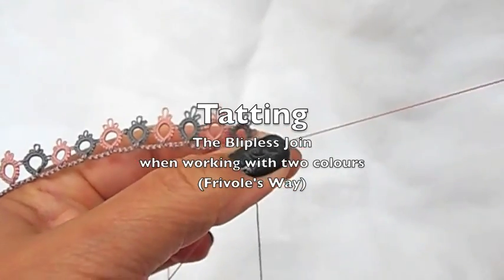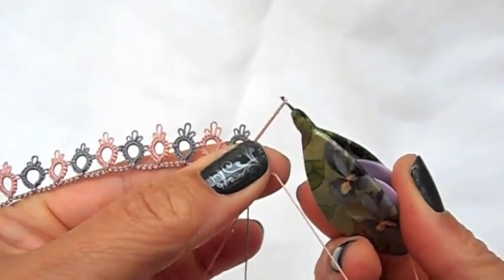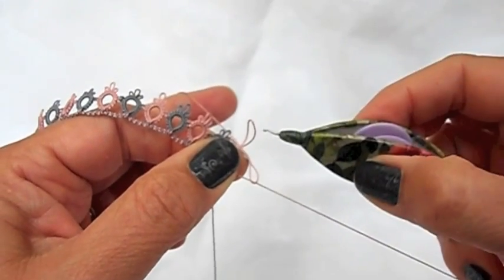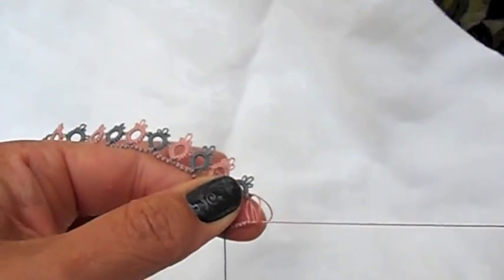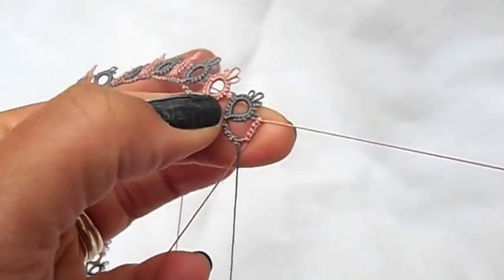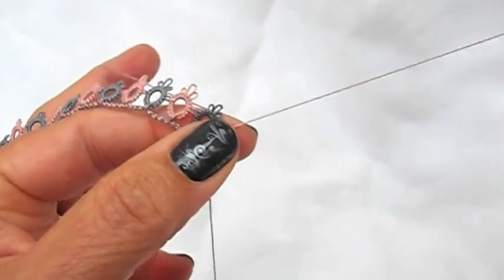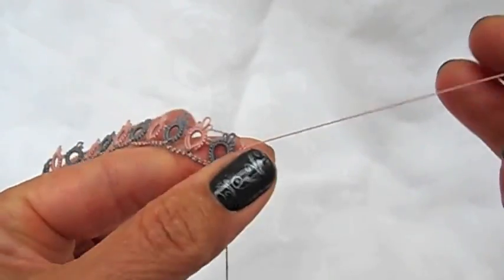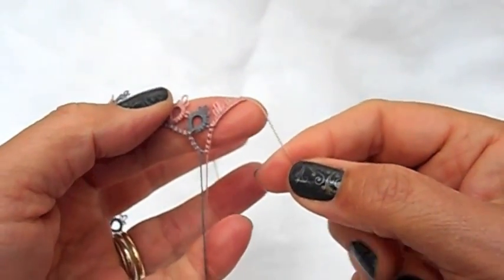Tatting - The Blipless Join (Frivole's Way)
I welcome comments if you try this join.  I've not seen it done this way before.